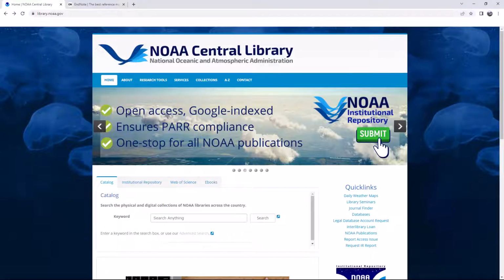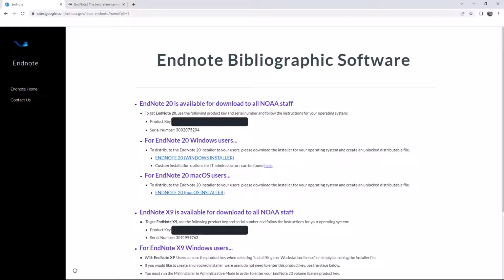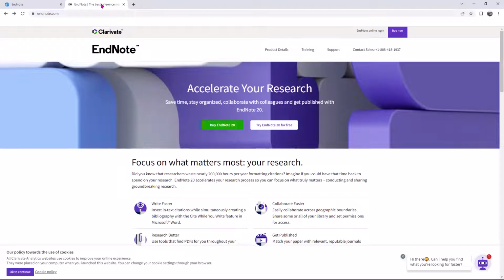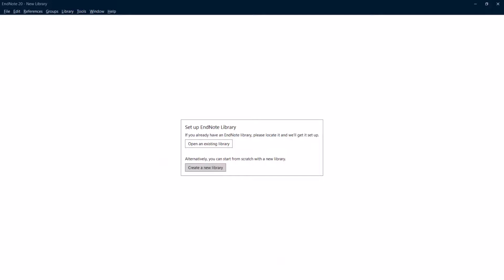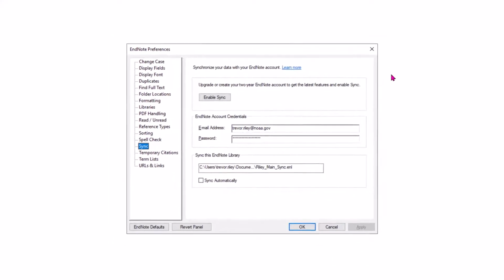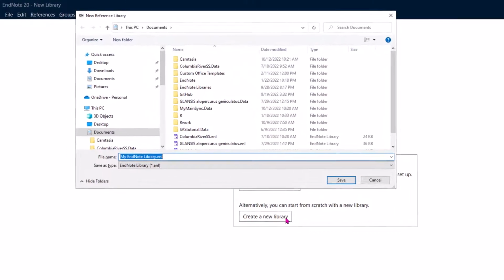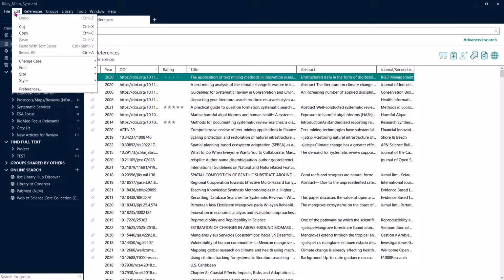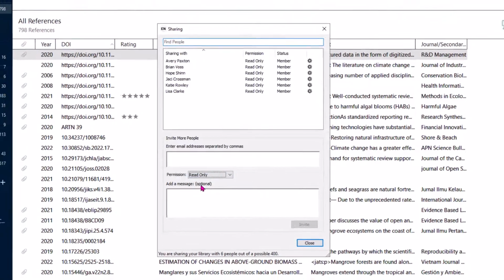Getting Started EndNote Working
Learn how to get started with EndNote in less than 5 mins!